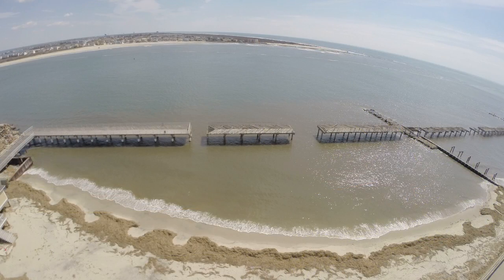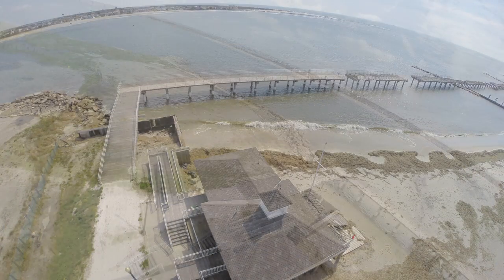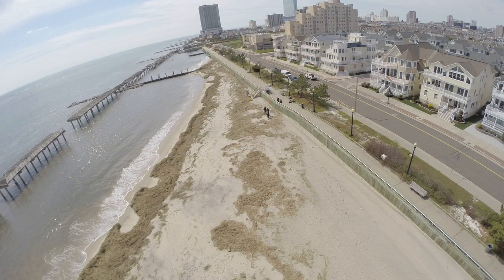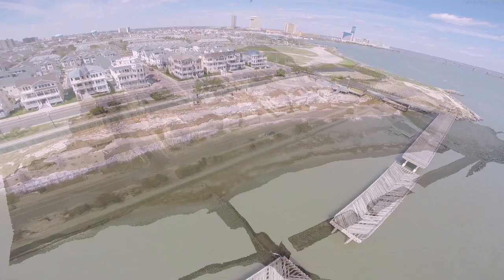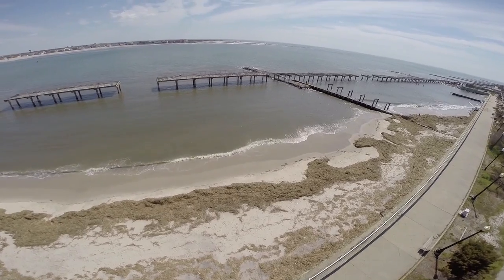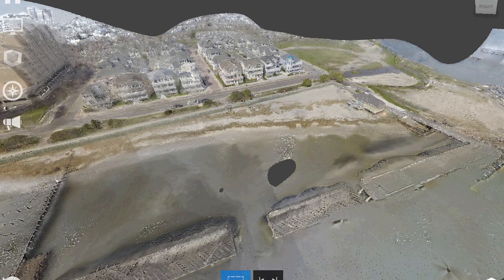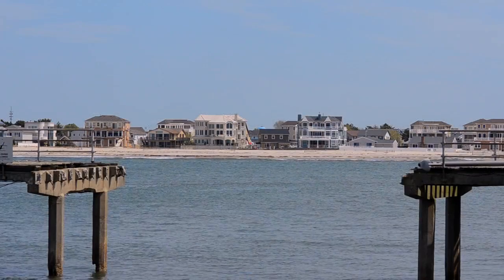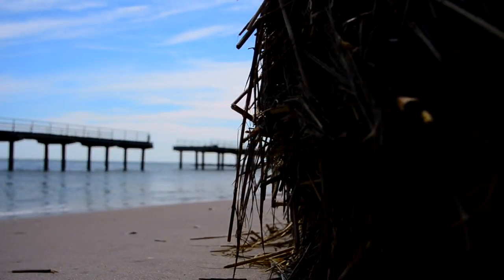Smart Cities: A Flight Plan to the Future of Design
The latest BIM design technologies are changing the landscape of infrastructure design, construction and operations and maintenance and enabling a level of intelligence that goes beyond sustainable and into proactive design. Microdesk's Peter Marchese and Jody Reynolds demonstrate how combining unmanned aerial vehicle (UAV) technology with today's leading software such as Autodesk's ReCap and InfraWorks and power of the cloud can yield extremely accurate 3D models. These models can then be leveraged alongside geographical data to help architects and designers better understand the impacts of extreme events such as severe winds or flooding, make more informed design decisions, and create more intelligent designs that will ultimately lead to smarter communities.